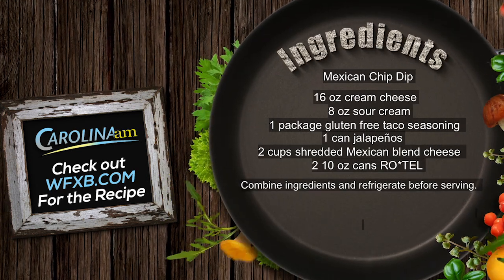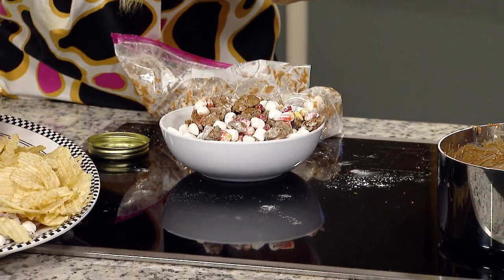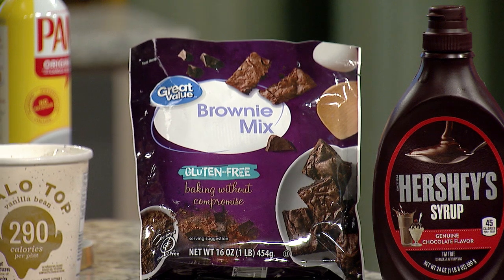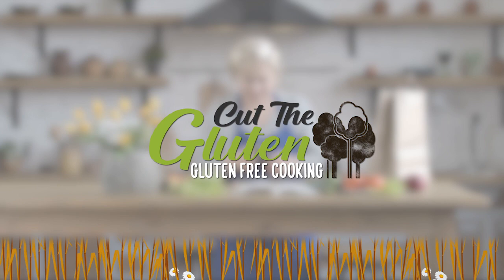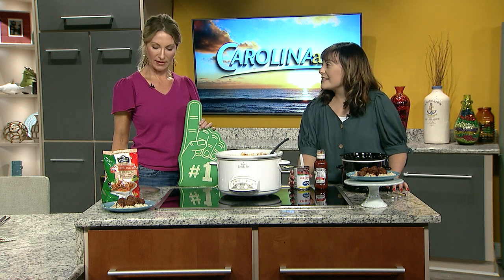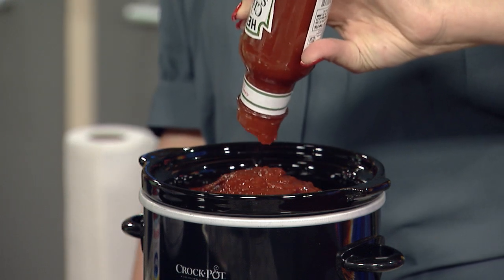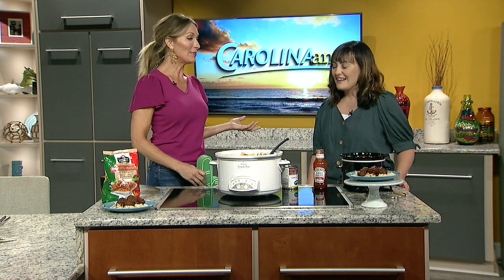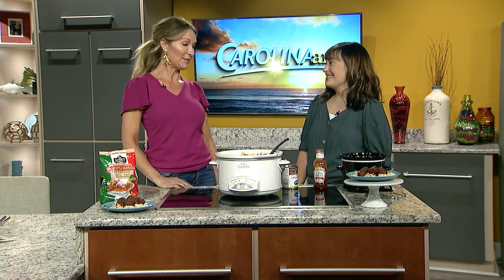CUT THE GLUTEN 2021